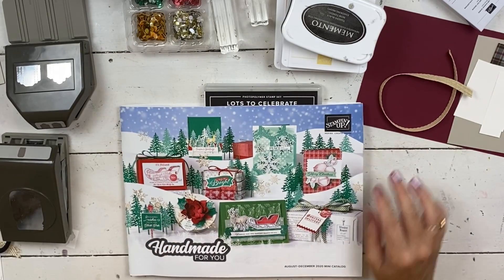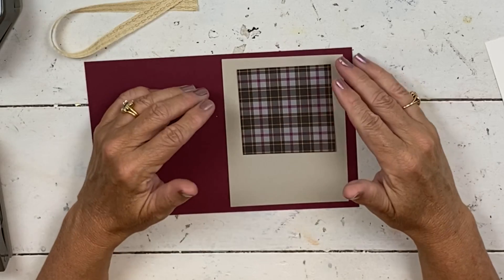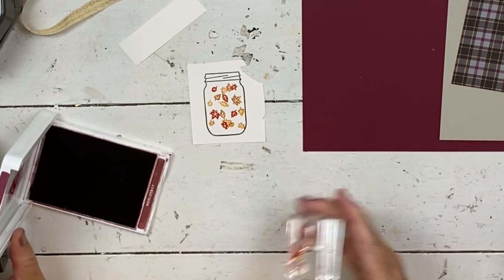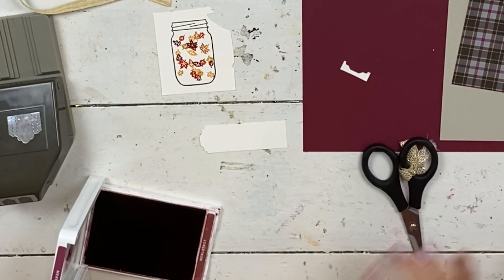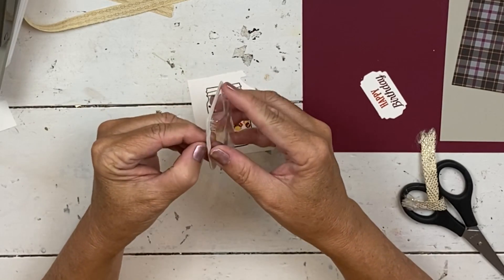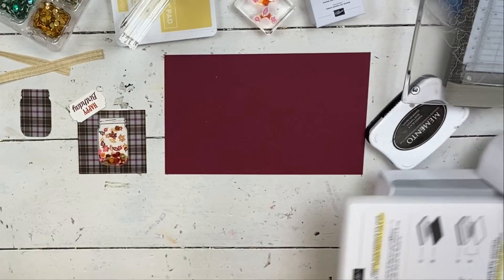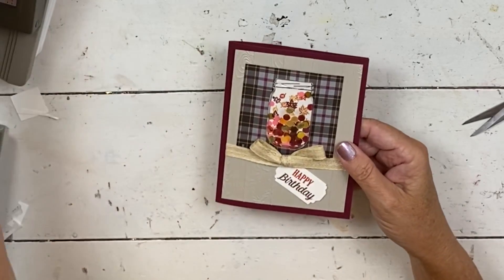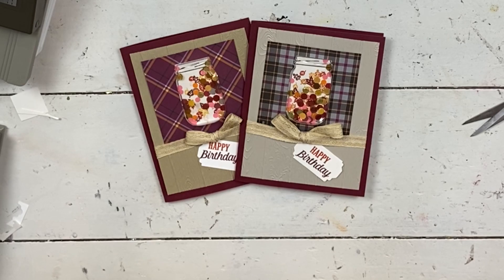Lots to Celebrate Flannel Fall Mason Jar Shaker Card - Stampin' Up!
Here are the links to my online store for items featured in this video.  I appreciate each and every purchase!

• Plaid Tidings 6" X 6" (15.2 X 15.2 Cm) Designer Series Paper